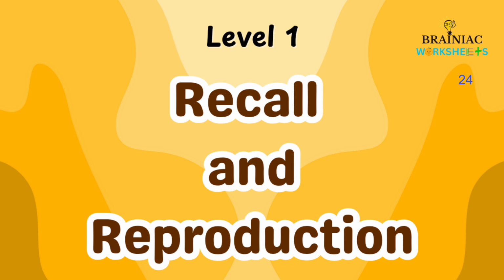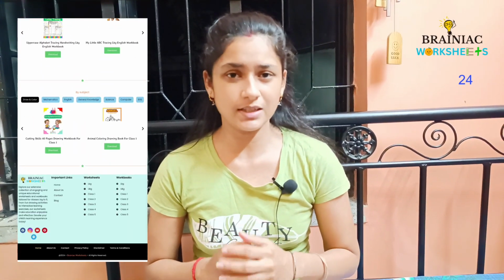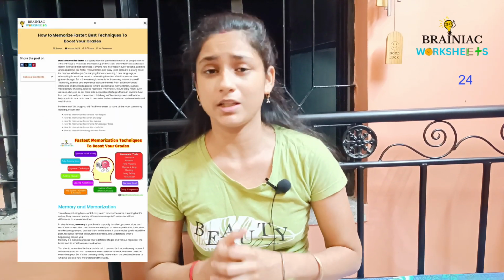Ultimate Guide To Webb's Depth Of Knowledge Framework | Brainiac Worksheets - Teaching & Learning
In this video, we have simplified Webb’s Depth of Knowledge (DOK) levels—ranging from recall to advanced analysis and synthesis!
We have also explained how to use this in your teaching method to become a ✅ SUCCESSFUL TEACHER.